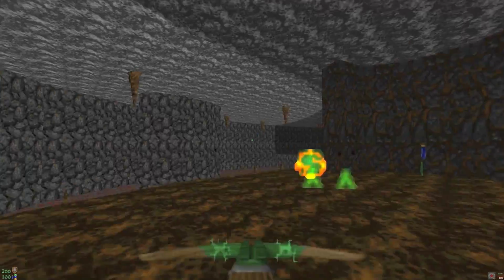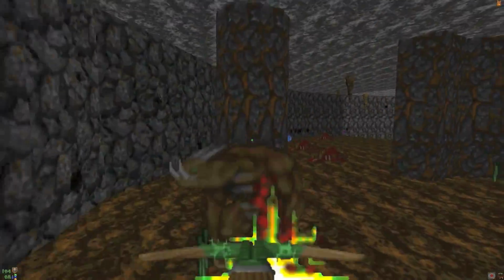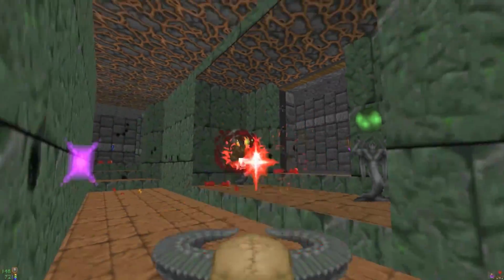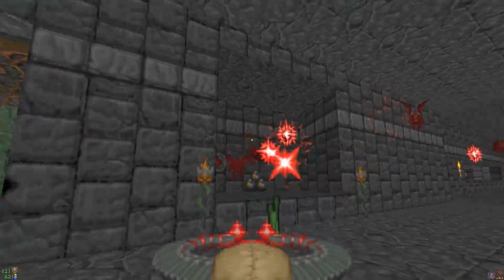CGR Undertow - HERETIC review for PC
Heretic review. Classic Game Room presents a CGR Undertow review of Heretic for PC developed by Raven Software and published by id Software.

Heretic was developed by Raven Software and published by id Software in 1994.
This game has more or less the same gameplay as Doom, but introduced a few enhancements of its own. Now you have an inventory, with numerous useful inventory items. The levels are now longer and more complex,  and there is more to do in them. In order to get this game to run on a modern computer, one must either have Dos box or a source port. I recommend the source port GZDoom as it allows one to have better lighting and a higher screen resolution.

This video review features video gameplay footage of Heretic for PC and audio commentary from Classic Game Room's Jon Lotz .